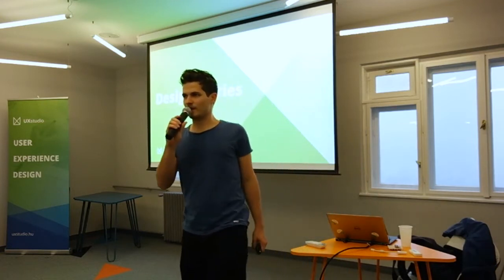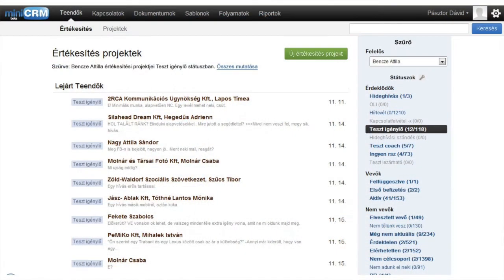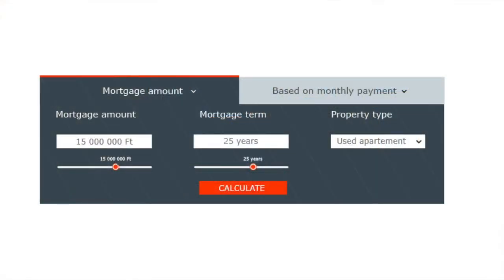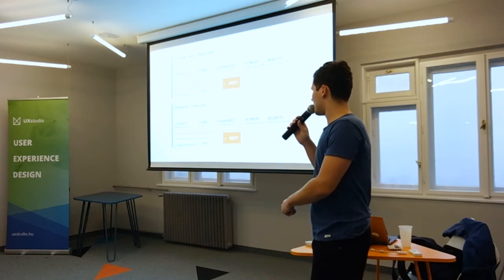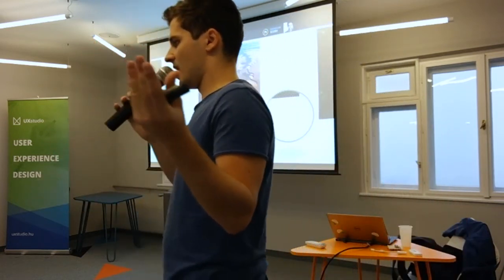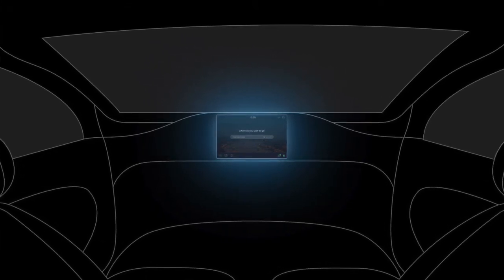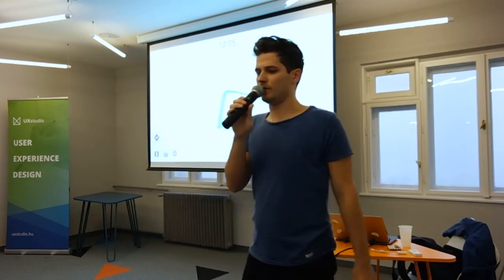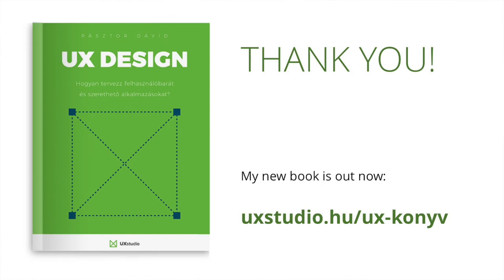UX studio - Design Stories II. Product Tank Meetup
Dávid Pásztor's presentation at ProductTank Budapest Meetup on 19th May 2016.